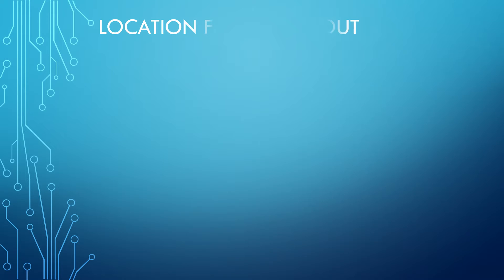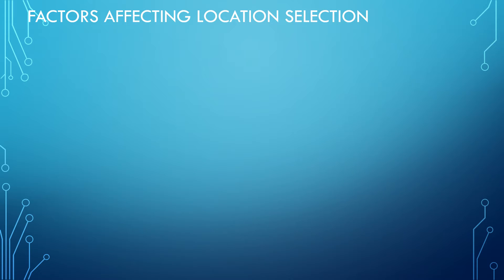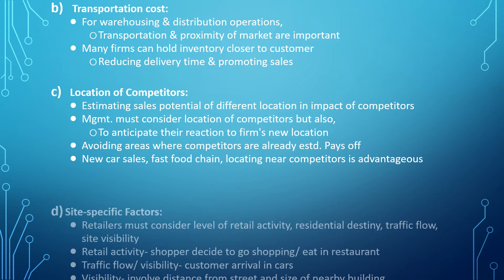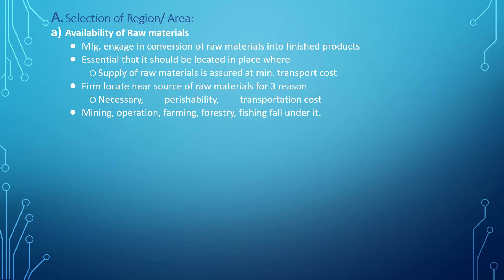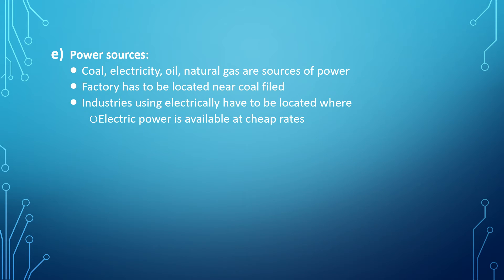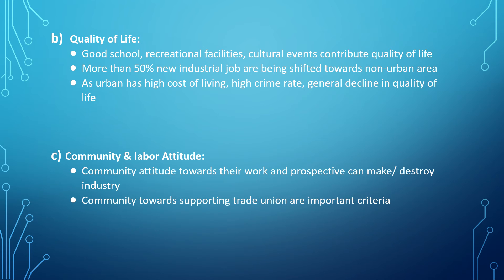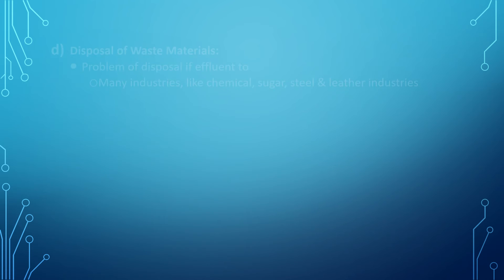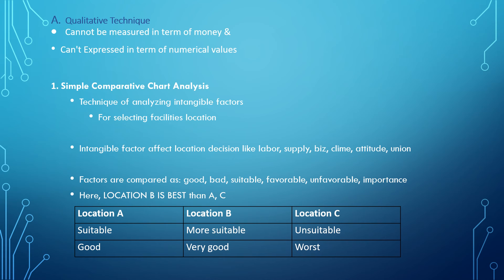Location Facility Layout II Part A II Operations Mgmt. II BBA II 5 semester II Tribhuwan University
hello guys this video is about location facility layout, from operations mgmt. studied in BBA 5 semester. this video is divided into 2 parts where in this first part we will discuss on the topic of :

Reasons for location decision,
Need/ Importance of location decision,
Factors affecting Location selection,
factor affecting in service sector,
factor affecting in manufacturing sector,
dominant factor,
secondary factor,
selection of region,
selection of community,
selection of site,
techniques of location analysis- qualitative, quantitative,
Simple Comparative Chart,
Factor/ Point Rating Method,
Center Gravity Method,
BEP analysis,
Transportation Method,